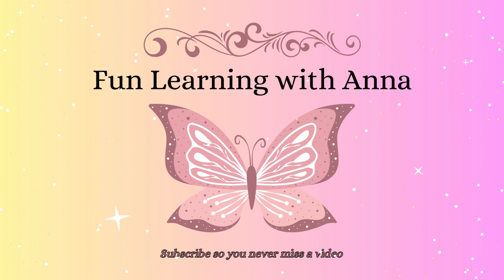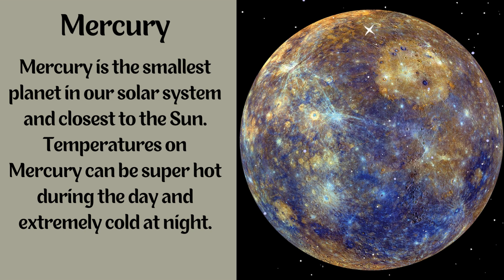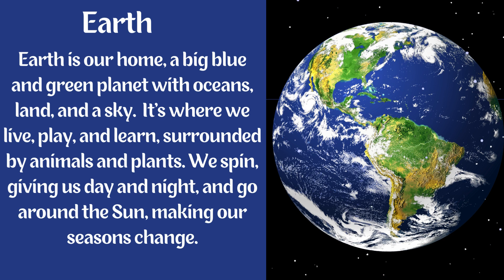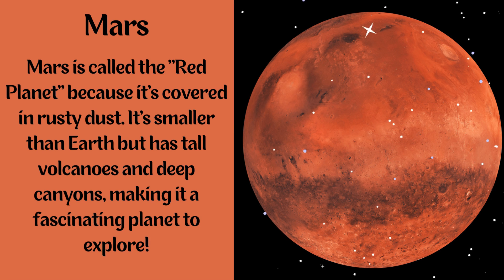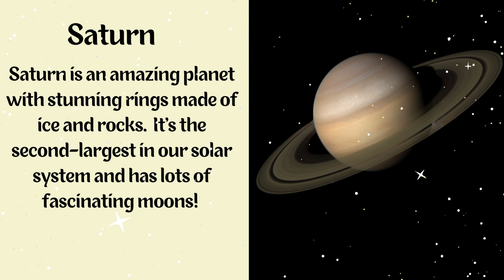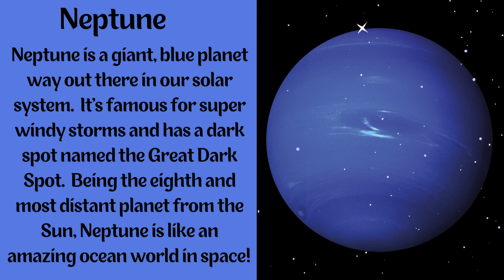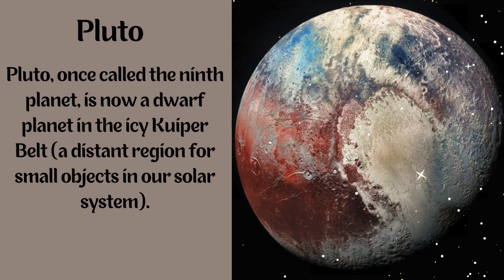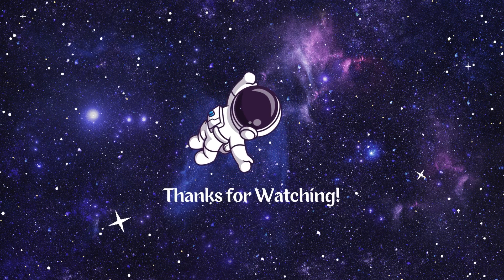Learn About Planets for Kids With Narration! | Science for Kids!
"🚀 Explore the wonders of space with our kids video of planets! 🌍🔭 Join us on a cosmic adventure as we journey through our solar system, discovering fun facts about each planet. 🌟 Perfect for young space enthusiasts! SpaceForKids PlanetsExploration EducationalVideos KidsScience CosmicAdventure SolarSystemFun Astronomy101 LearnWithUs SpaceExploration KidsEducation PlanetFacts FunLearning StellarJourney YoungAstronauts ExploreBeyond"